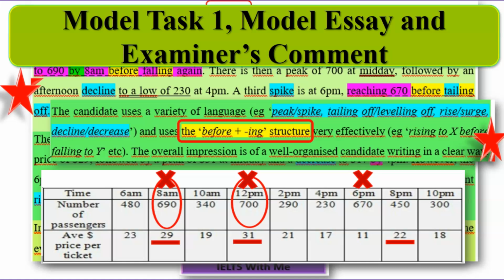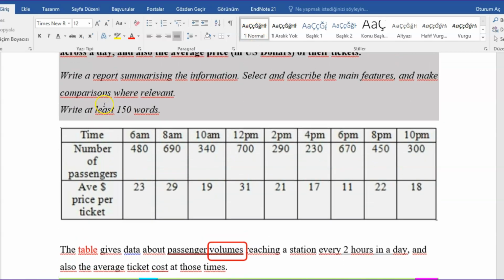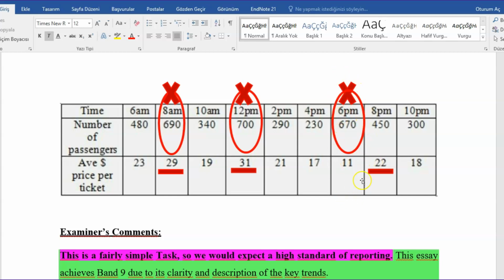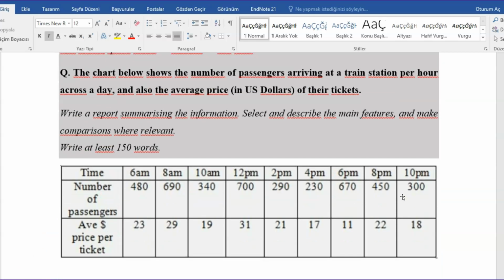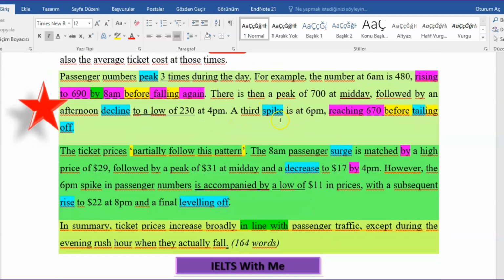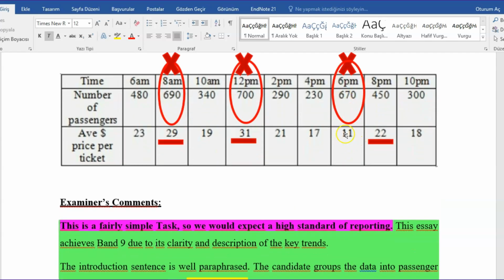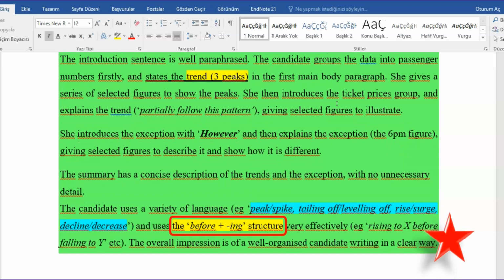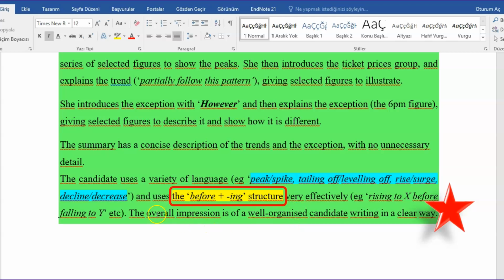IELTS Writing Task 1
IELTS Writing Task 1 with Step by Step Explanation!
Model Task 1 question, Model Essay and Examiner’s Comment!

Q. The chart below shows the number of passengers arriving at a train station per hour across a day, and also the average price (in US Dollars) of their tickets.
Write a report summarising the information. Select and describe the main features, and make comparisons where relevant.

***The candidate uses a variety of language (eg ‘peak/spike, tailing off/levelling off, rise/surge, decline/decrease’) and uses the ‘before + -ing’ structure very effectively (eg ‘rising to X before falling to Y’ etc)!

Any questions or feedbacks?